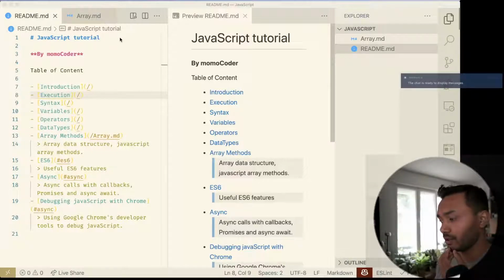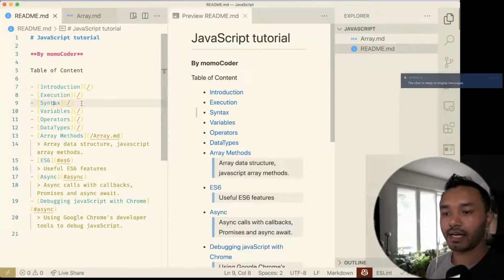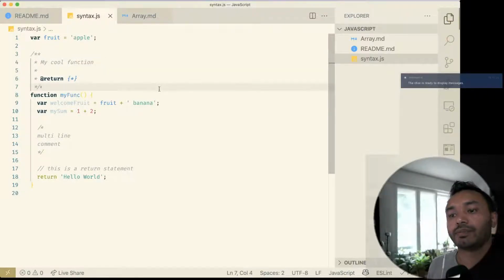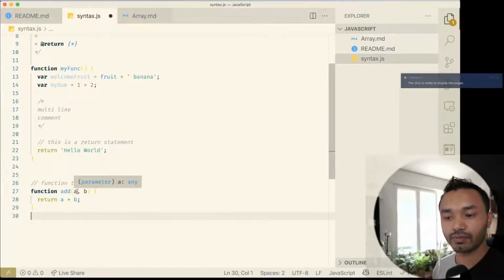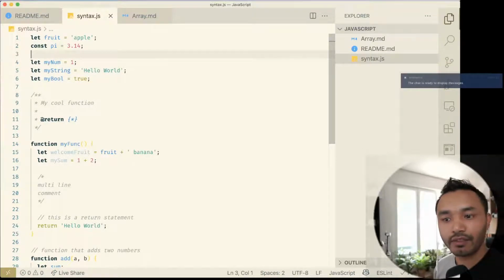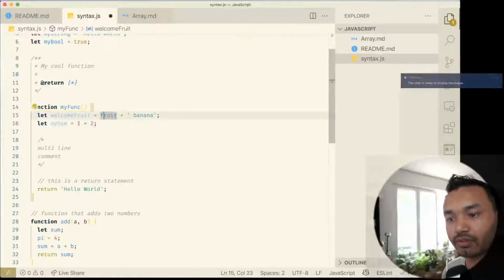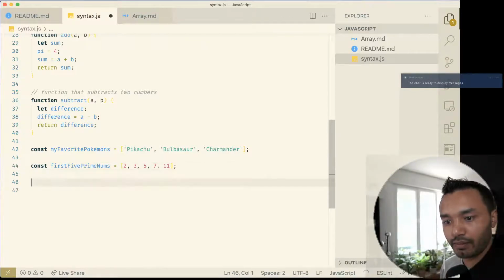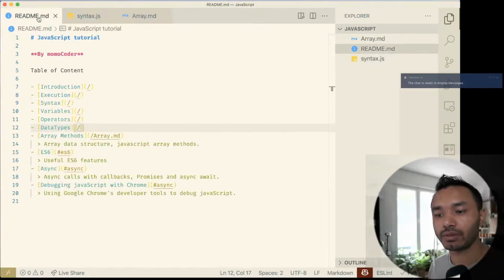JavaScript tutorial for beginners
I am testing my new streaming stuff.
Please provide some feedback.
To kick it off I created this Beginner tutorial on JavaScript

Topics covered:
Introduction
Execution / Environments
Syntax
Variables
Operators
DataTypes